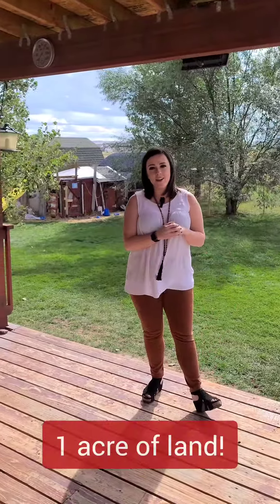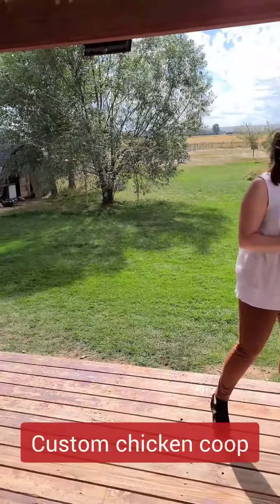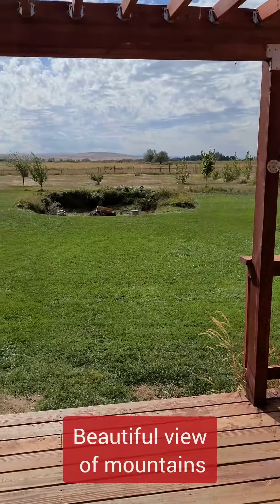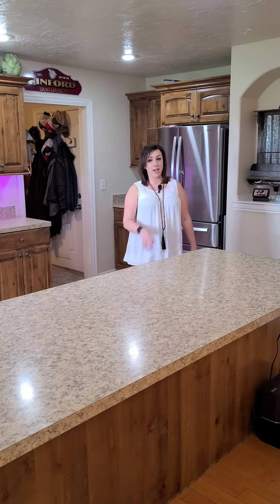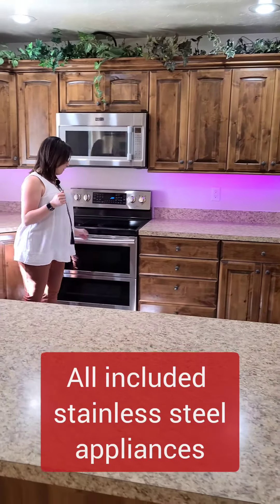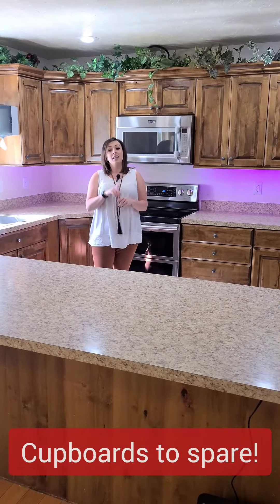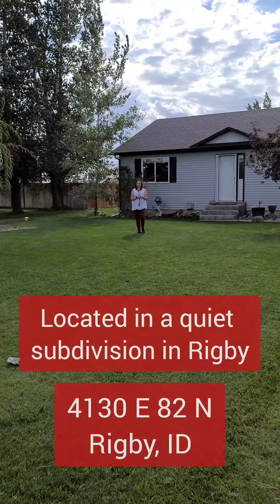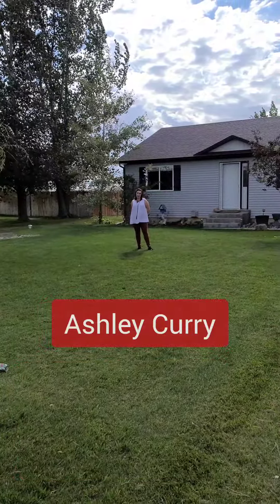🔥NEW TO THE MARKET!🔥 4130 E 82 N Rigby Idaho In Idaho Falls Idaho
NEW TO THE MARKET! 📫 4130 E 82 N RIGBY, ID 83442 🎯

📫 4130 E 82 N RIGBY, ID 83442🎯

To stay updated with the market, join our email newsletter group

👉 If you would like to know the value of your home and how you can take advantage of this hot market, call JESSICA CARDON today!

If you want more specific stats on homes🏡 for sale in Idaho Falls or homes for sale in the surrounding areas,📞call JESSICA CARDON at and we'll have an agent🙋‍♀️ get what you need. Enjoy!
AND
If you love local businesses like we do, LIKE AND FOLLOW our Facebook page The Knowsy Neighbors From Murdock Manwaring Co

For previous months check out our 📽video playlist "Market Info" To find out if NOW is the time for you to sell or buy, call or message us.

👉 If you would like to know the value of your home and how you can take advantage of this hot market,